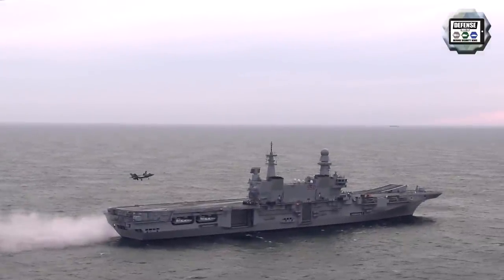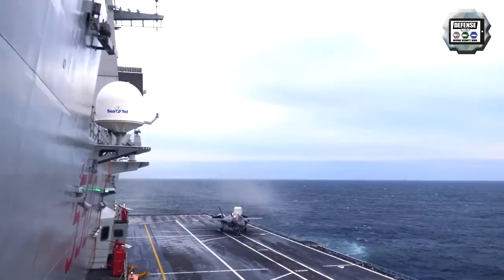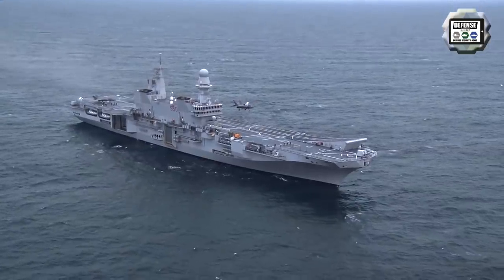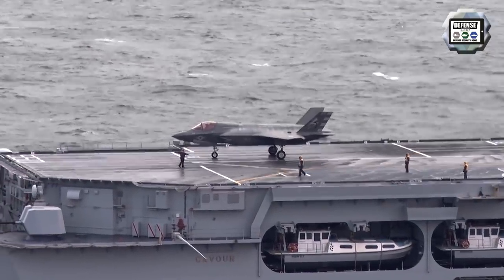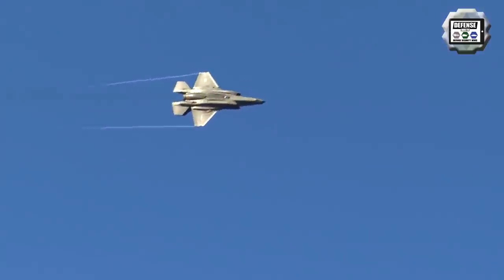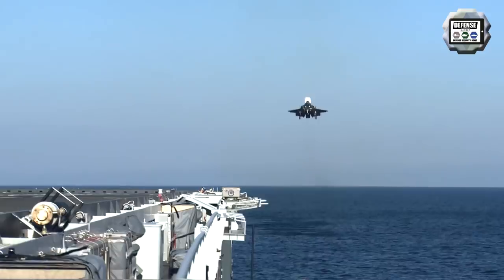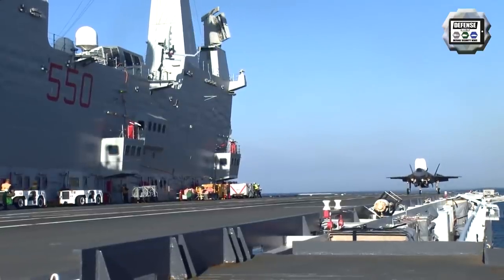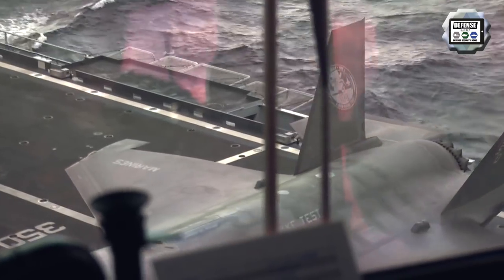All you need to know about the Italian aircraft carrier Cavour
According to a statement published by the Italian Navy on April 30, 2021, the Cavour aircraft carrier returned to Taranto at the Mar Grande naval station in Italy after three months of deployment for the Ready for Operations (RFO) Campaign.

Marketing and advertising for Defense & Security Industry and Exhibitions